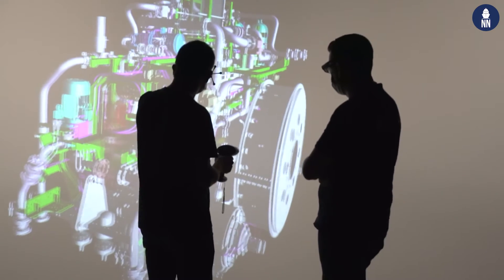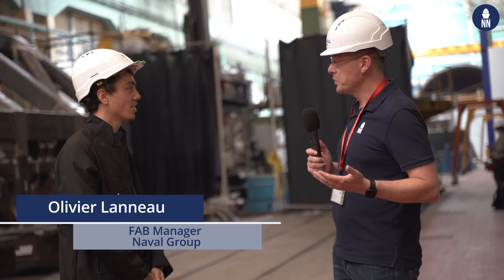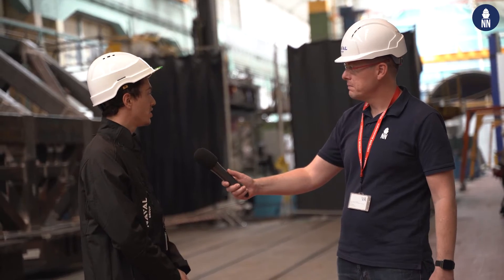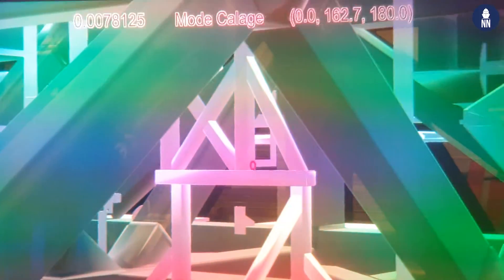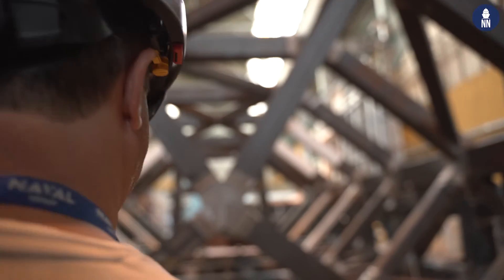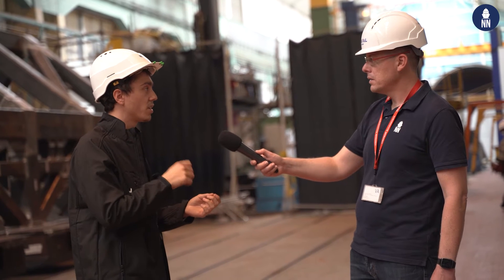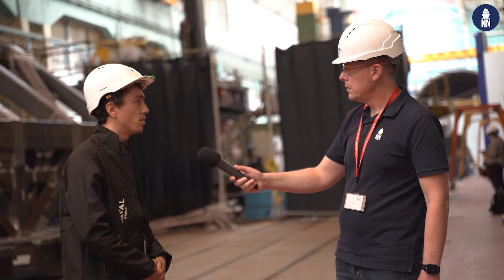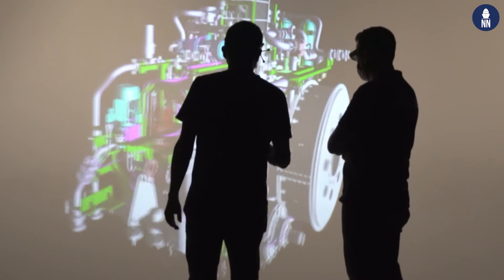Naval Group's Propulsion Systems: Augmented Reality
Naval Group is using augmented reality to improve its industrial processes. The French Shipbuilder showed used how it uses this technology while assembling the propulsion system of the Barracuda nuclear-powered attack submarine (SSN) program.

In the Summer of 2020, Naval Group gave Naval News an exclusive access to its site of Indret (near Nantes, in Western France) which specializes in the production of naval propulsion systems.